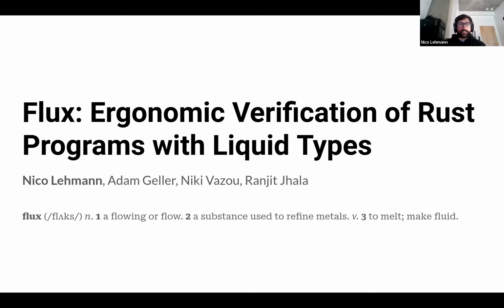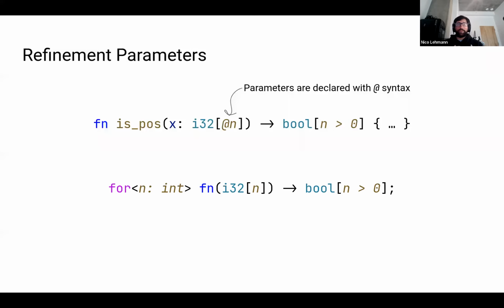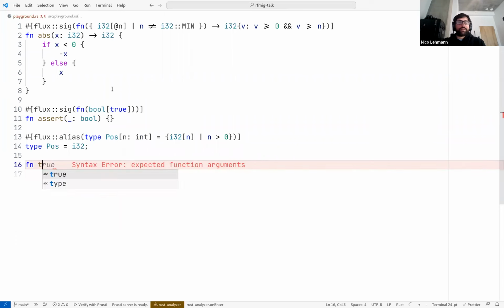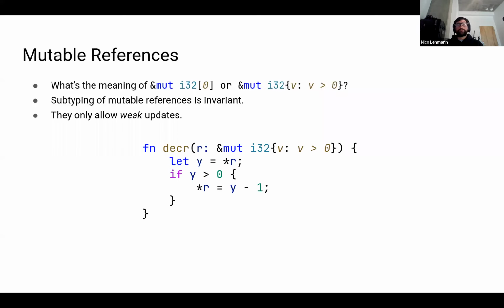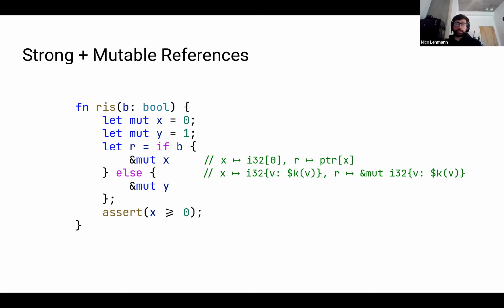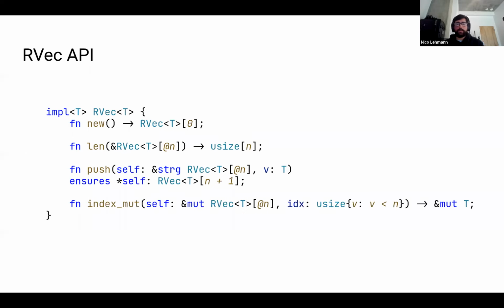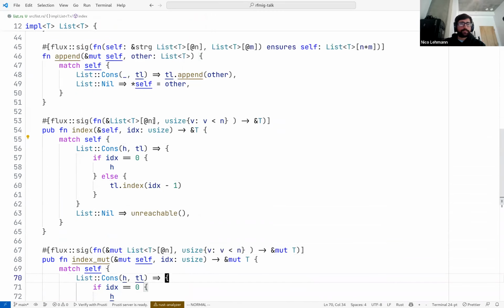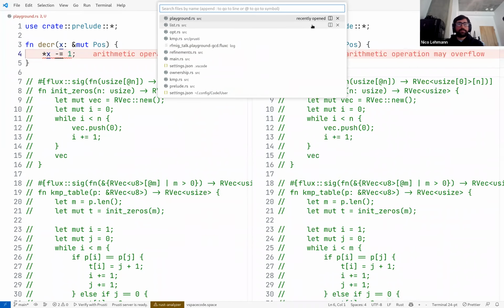Flux: Ergonomic Verification of Rust Programs with Liquid Types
Low-level, pointer-manipulating programs are tricky to write and devilishly hard to verify, requiring complex spatial program logics to reason about heap updates. Recent systems like Prusti and Creusot take advantage of Rust ownership mechanisms to shield the programmer from some spatial assertions, allowing them to only write pure, first-order logic specifications which can be automatically verified by a solver. Even with these advances, verification remains unpleasant. For instance, when working over collections, program-logic based methods require the use of loop invariants that are universally quantified to account for the potentially unbounded contents of the collection. Such invariants often require a sophisticated understanding of the underlying spatial program logic, and worse, the quantification makes them difficult to synthesize.

This talk presents Flux, a refinement type checker for Rust that shows how logical refinements can work in tandem with Rust’s ownership mechanisms to yield ergonomic type-based verification. First, we describe how Flux extends Rust’s type system with logical refinements that can be used to specify properties about data. Next, we demonstrate how the combination of refinements and Rust’s ownership mechanisms allows the specification and verification of imperative code. Finally, by looking at some examples, we show how the combination of refinements, ownership, and Rust polymorphic constructors, enables ergonomic verification of lightweight properties.